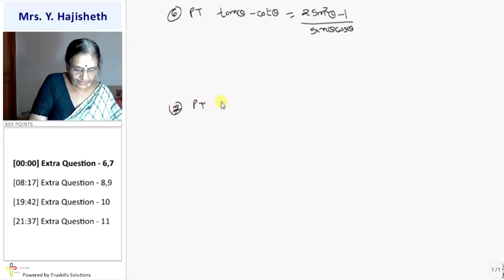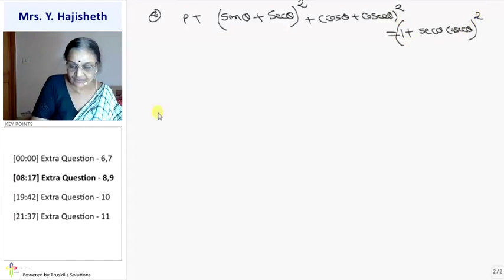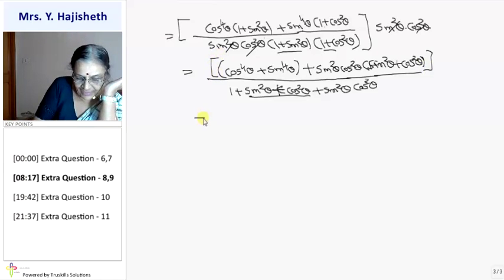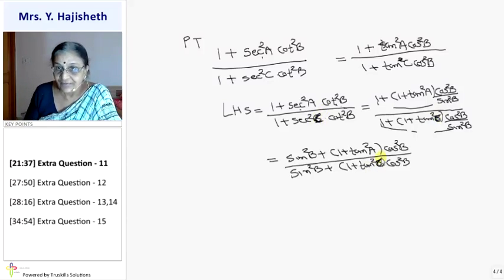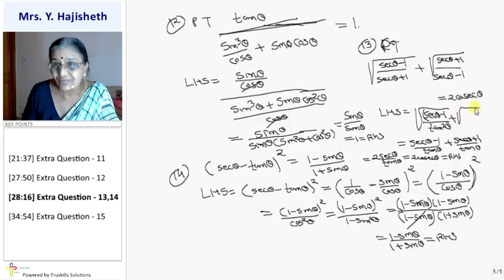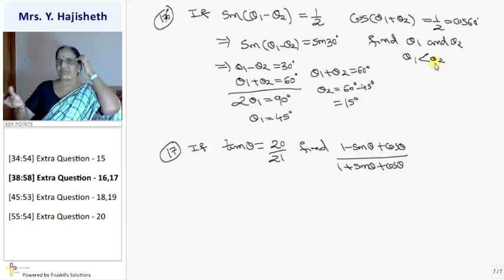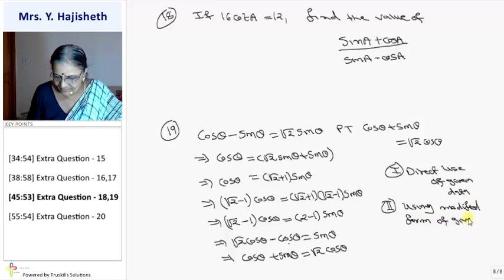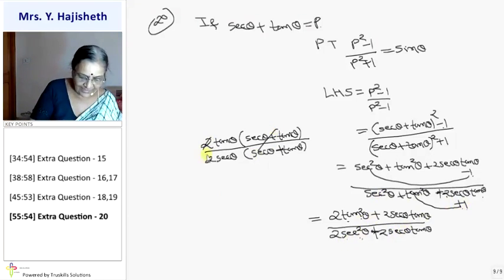Introduction to Trigonometry - Extra Questions - II - 10th Mathematics (CBSE Board)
CBSE 10 Maths, Chapter - Introduction to Trigonometry, Topic - Extra Questions - II